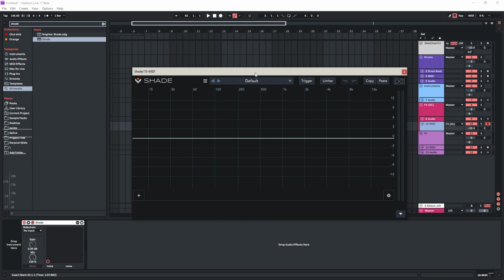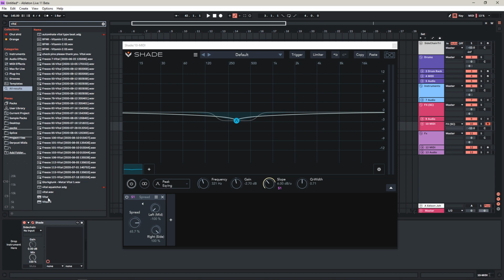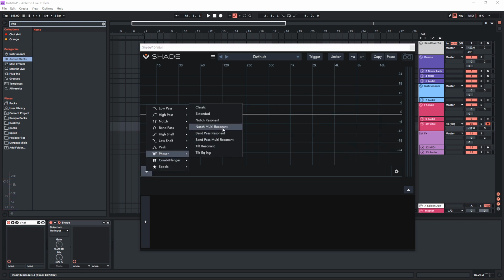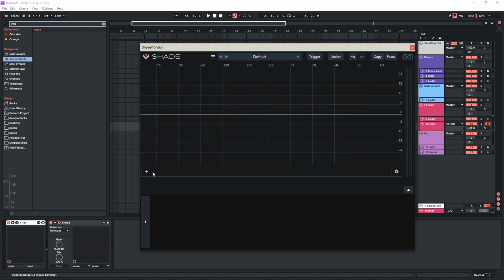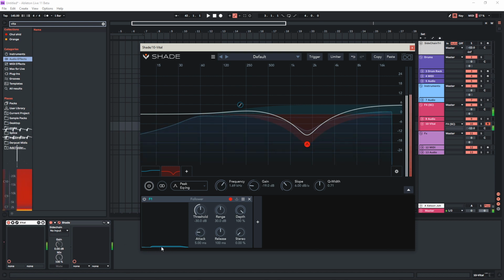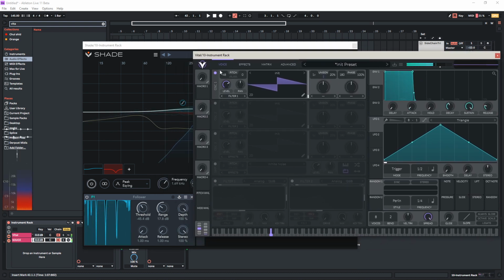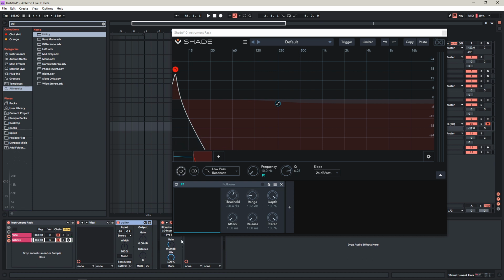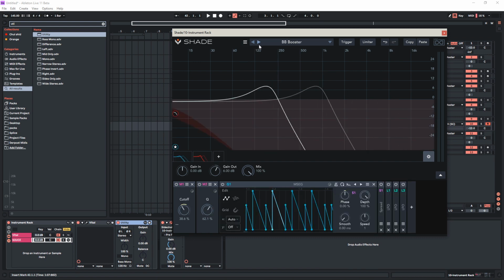Plugin review! | UVI SHADE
Buy me (u cant buy me unfortunately but you can buy my samples)